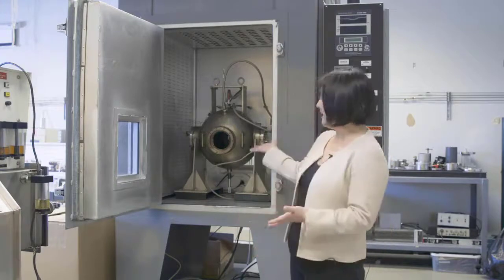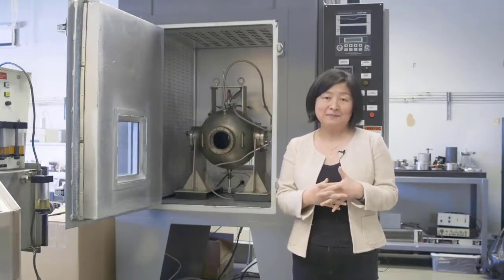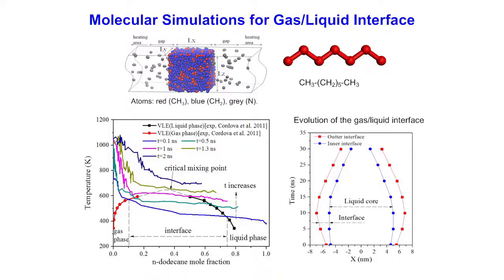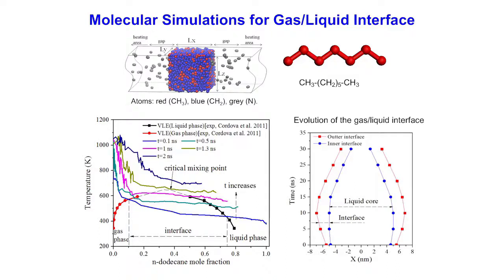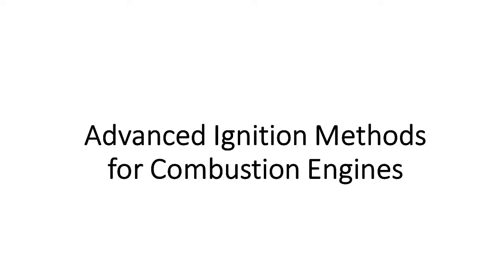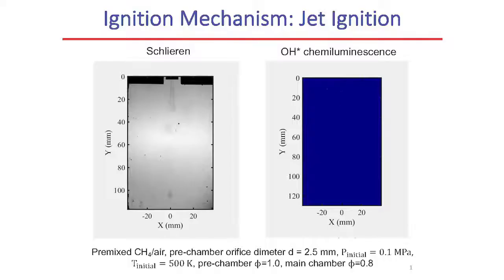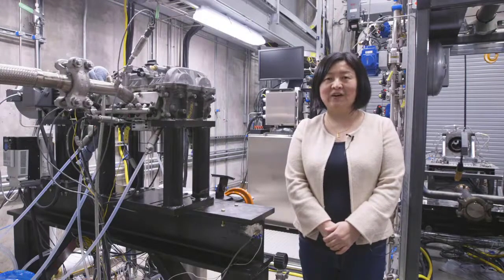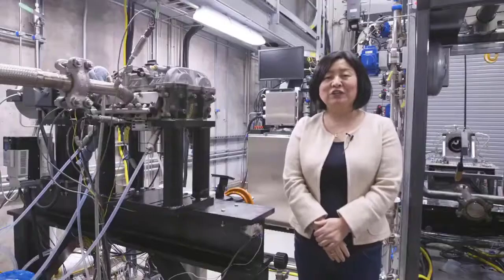AAE Lab Tour, Li Qiao